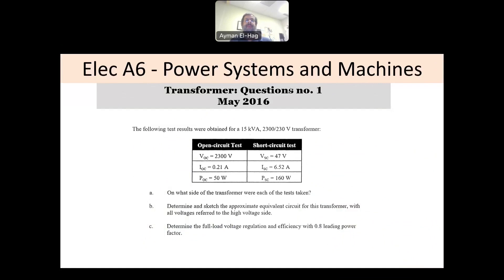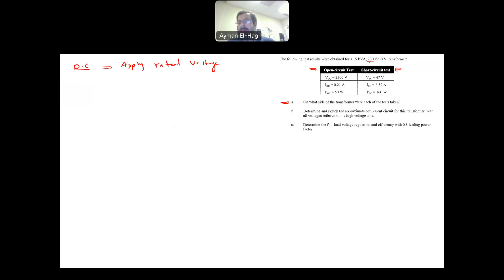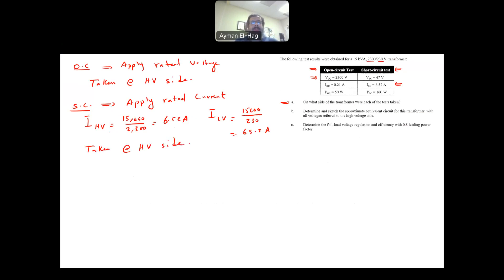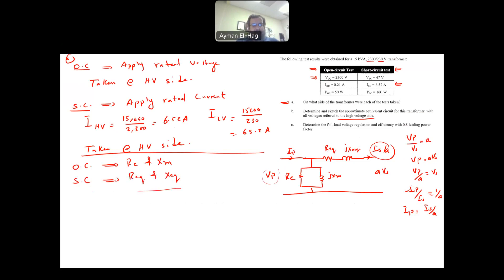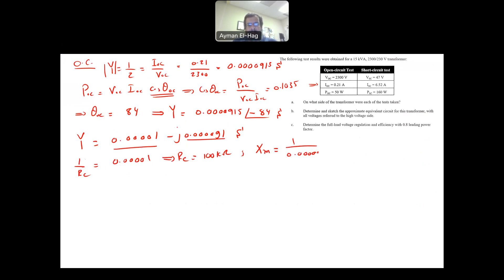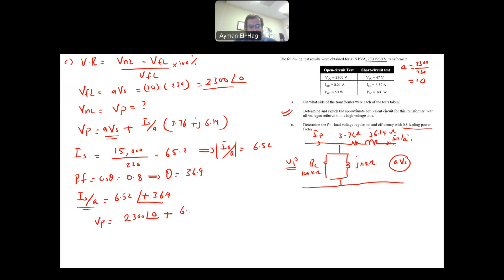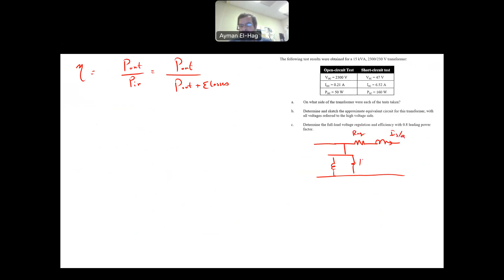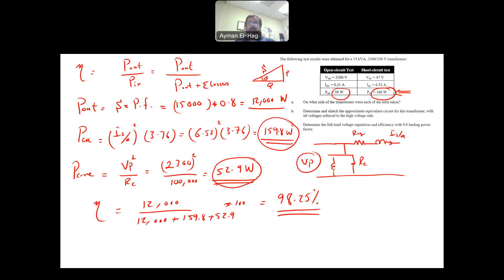PEO solved examples (ELEC A6): Transformer Question no. 1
One question from PEO ELEC A6 May 2016 exam. The question is about transformer open and short circuit tests to calculate the transformer model parameters. Also, the question is about calculating the transformer voltage regulation and efficiency.
For similar questions, you may solve the following questions as well:
Correction: at 18:06, Pcore is 2296^2/Rc and not 2300^2/Rc although the two values are very close to each other.